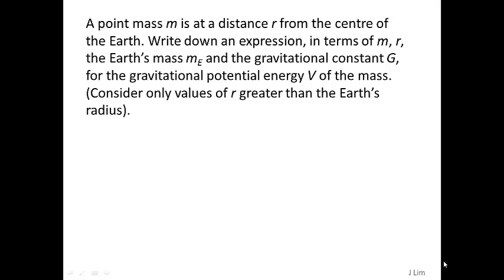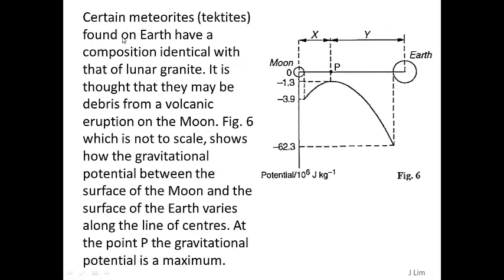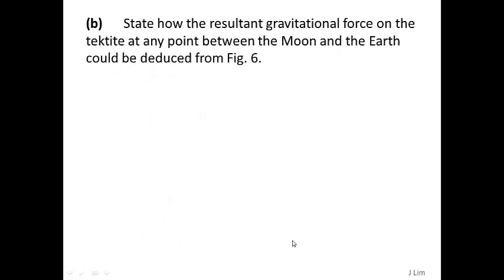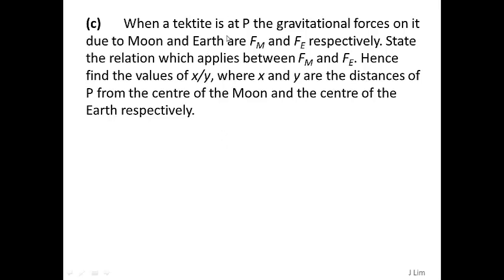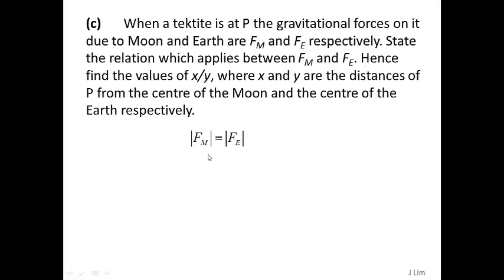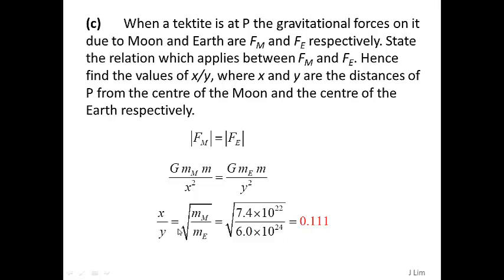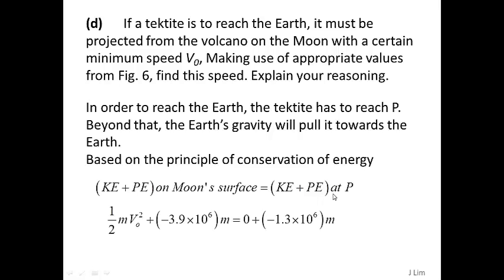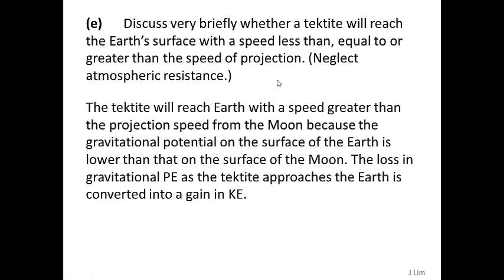2018 Gravitation 7B D06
2018 Gravitation 7B D06